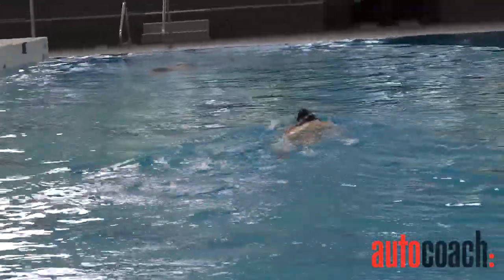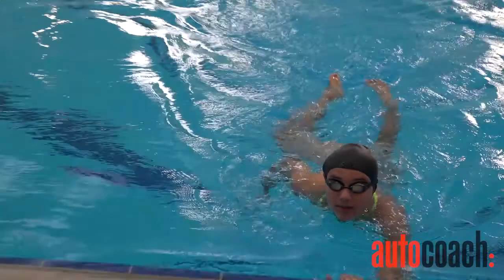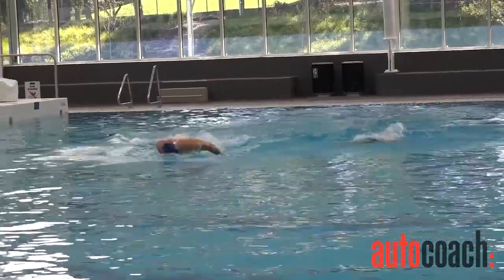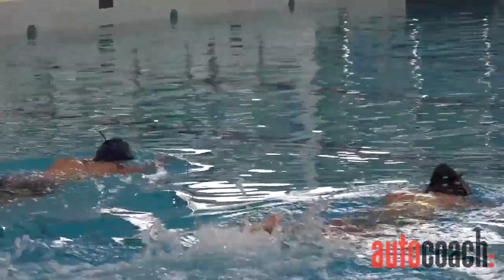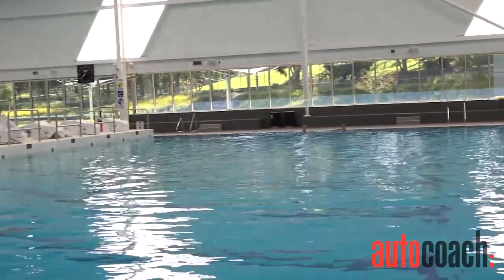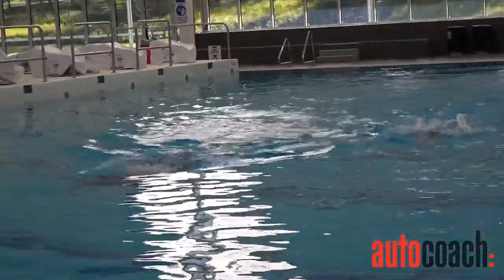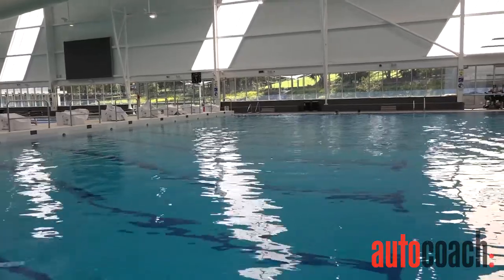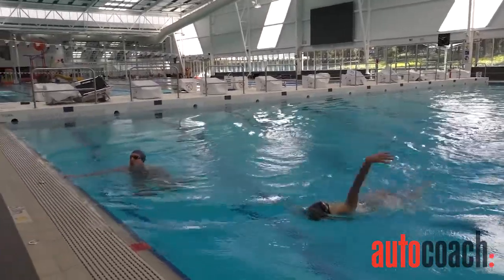AutoCoach One - video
From 2017, about wearable and AutoCoach One